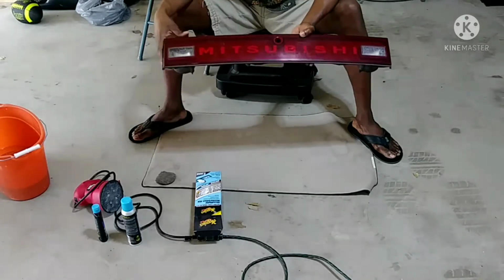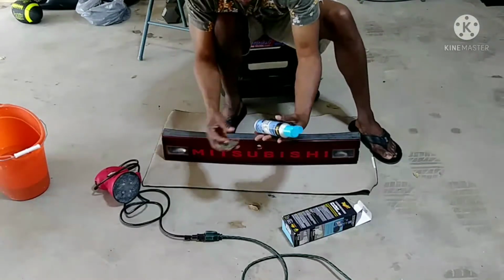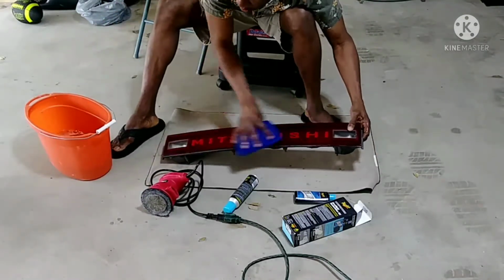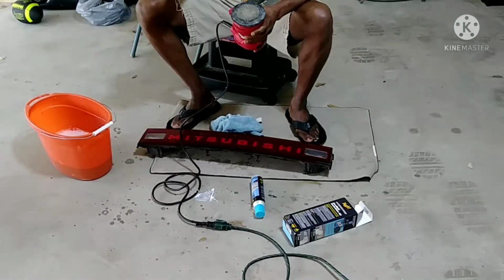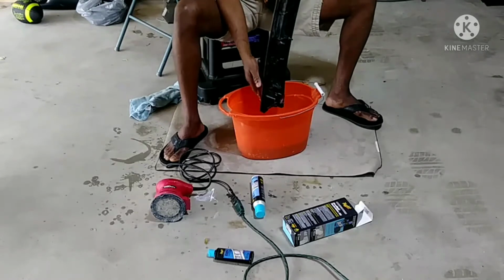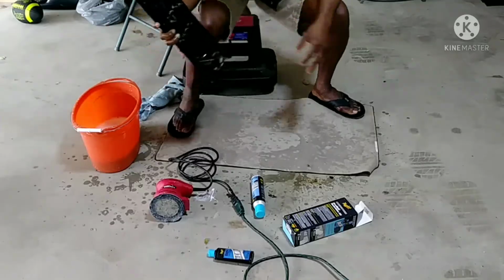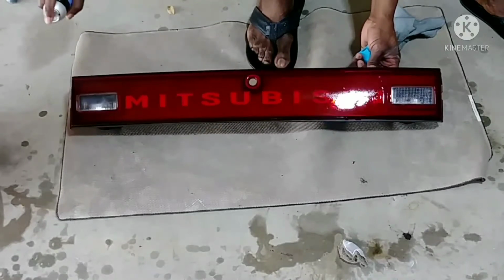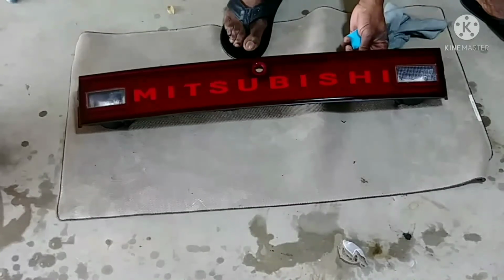MISTSUBISHI 3000GT REAR CENTER BADGE RESTORED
Please go to the playlists for additional videos.